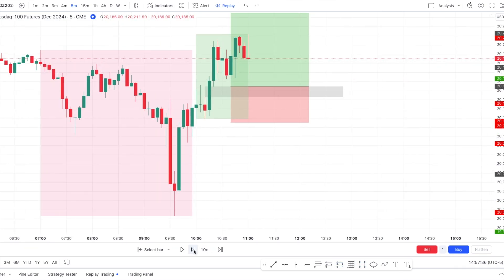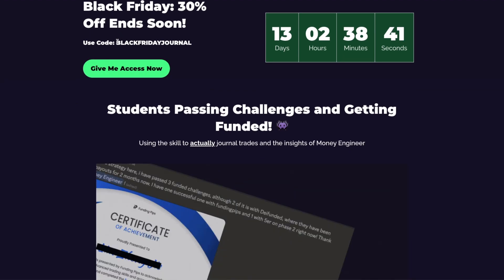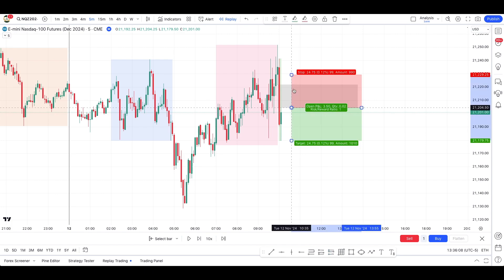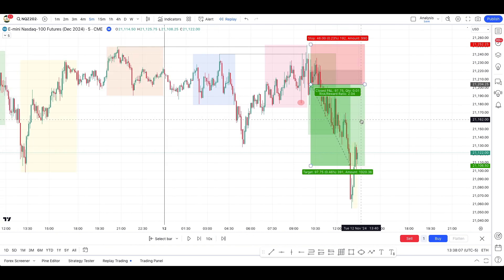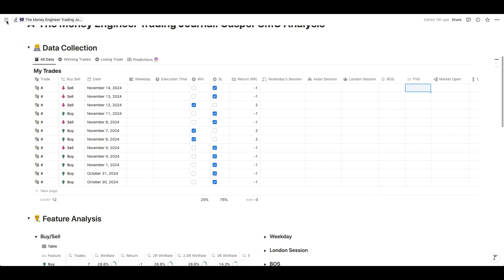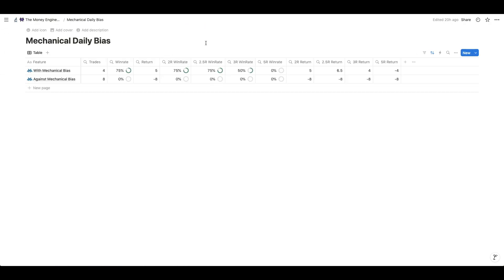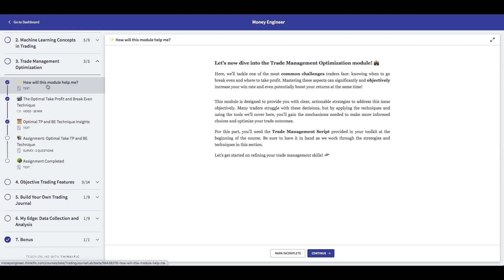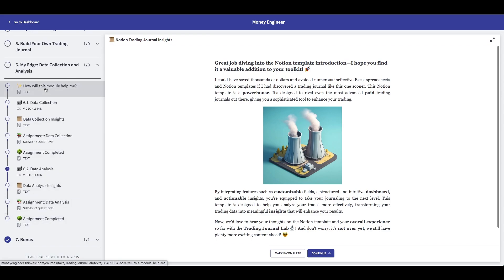I Used AI to Fix Casper SMC Silver Bullet Strategy—and It Worked!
We're backtesting Casper SMC easiest silver bullet strategy to see if AI can increase its winrate! This was supposed to be the best ICT strategy on YouTube! We'll compare different other SMC strategies created by many other popular YouTubers in the hope of finding the easiest ict strategy!

Time Stamps:
00:00 Casper Strategy Was Unprofitable
00:10 Optimized Strategy Results
00:30 How did this happened?
00:50 Trading System Backed By Data Science
01:07 Strategy Overview
02:34 Perfect Trade Example
03:20 Backtesting Results
05:00 My AI Master's Thesis
06:12 Filtering out Losses
08:32 Trade Example 2
11:26 Trade Example 3
11:40 Trade Example 4
12:04 AI and Data Science In Trading